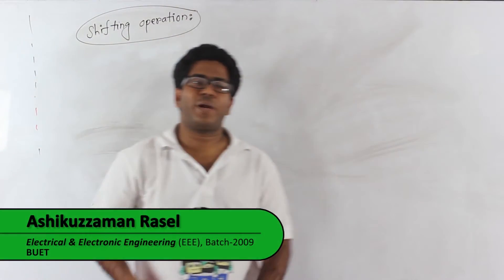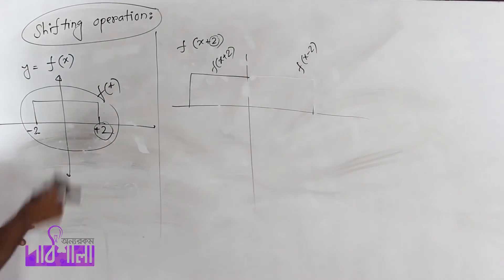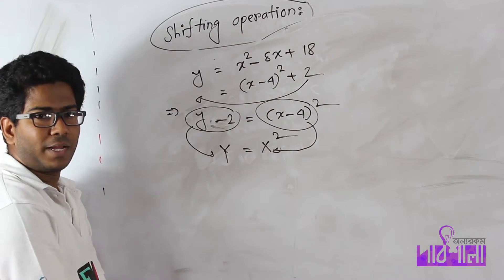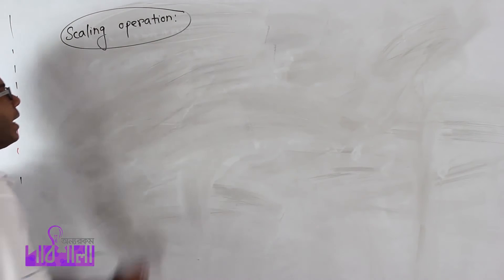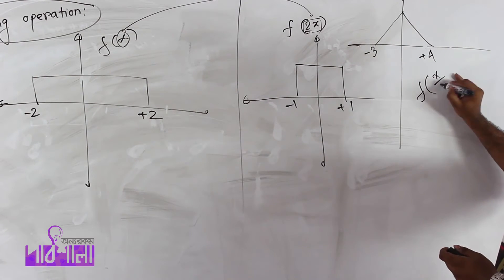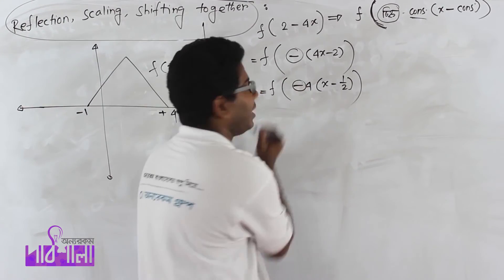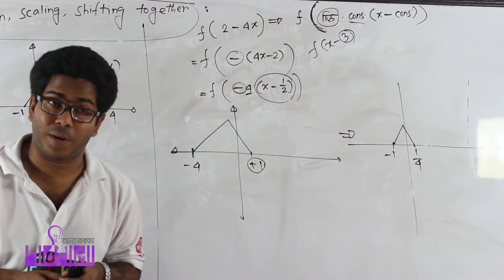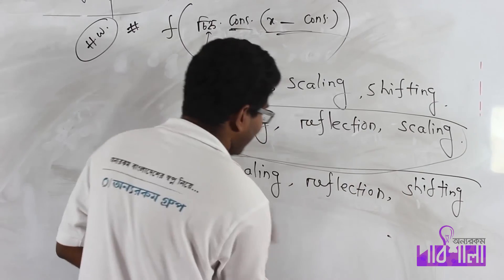04. Reflection, Scaling & Shifting Operation | প্রতিবিম্ব, স্কেলিং এবং অক্ষের স্থানান্তর অপারেশন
Video Title: OnnoRokom Pathshala_Graph of Function
Subject: Math
Topic: Reflection, Scaling & Shifting Operation
Class: HSC 1st Year
Lectured by: Ashikuzzaman Rasel